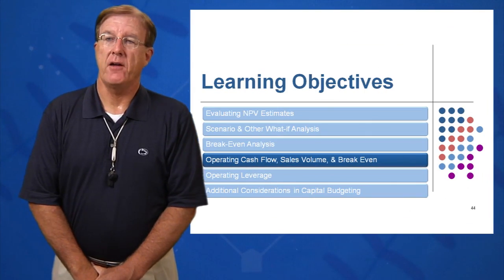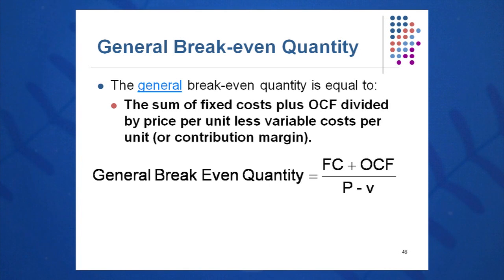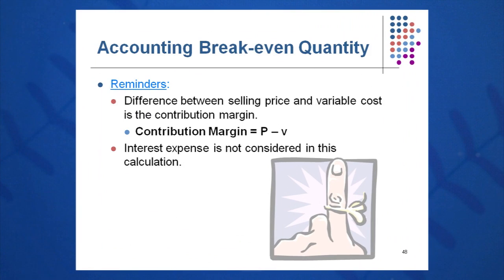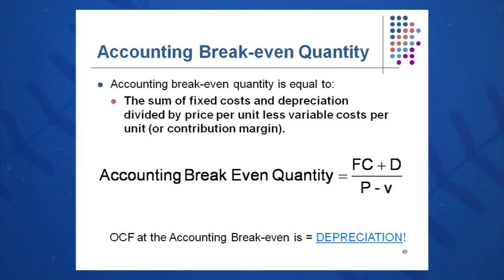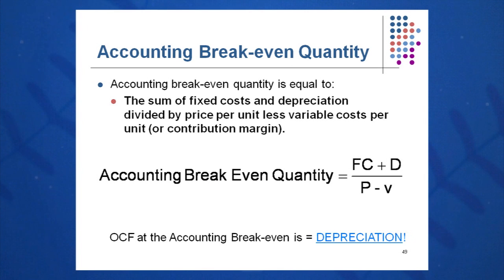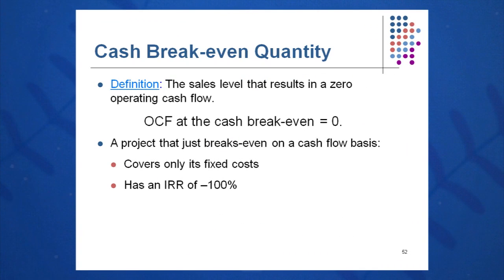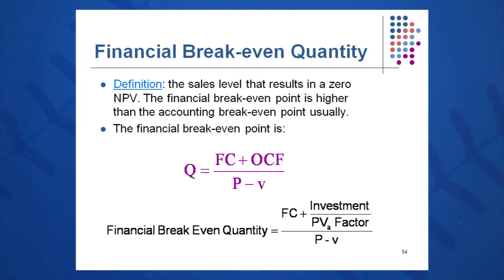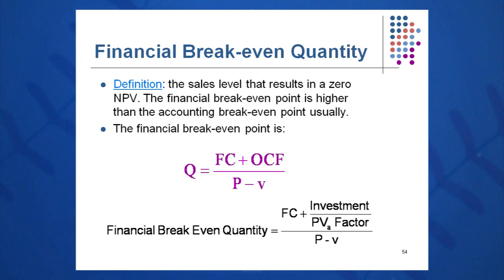Session 11: Objective 4 - Operating Cash Flow, Sales Volume, and Breakeven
Chapter 11: Project Evaluation and Analysis

Objective 4 - Key Concepts:

General breakeven quantity

Accounting breakeven quantity
Contribution margin
*OCF at the accounting breakeven = Depreciation

Cash breakeven
*OCF at cash breakeven = 0 (Meaning it has an IRR of -100% and only covers fixed costs)

Financial breakeven
OCF at financial breakeven = Investment/PVa factor